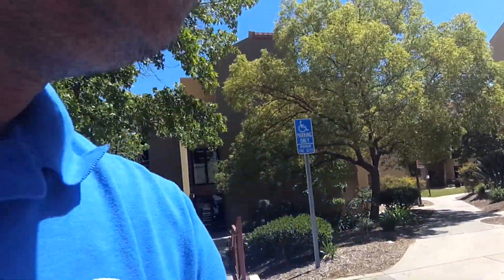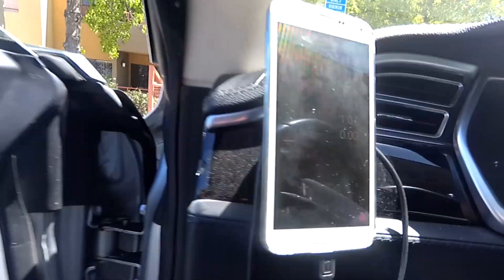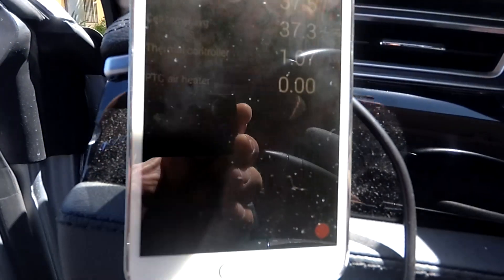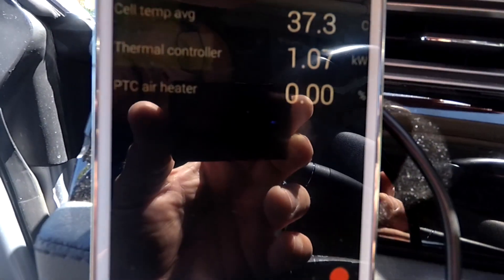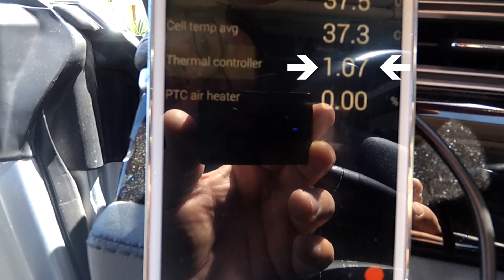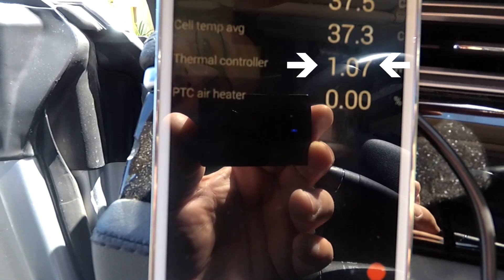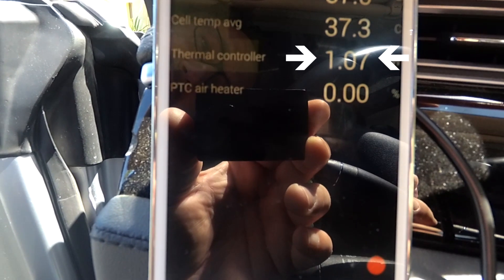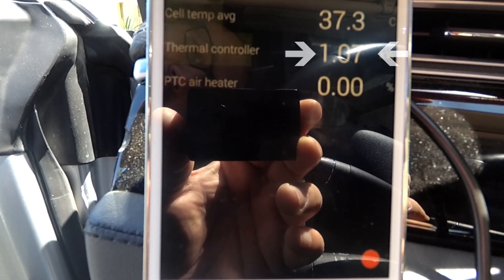How much range does the AC use in a Model S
On a freaking hot day I let the AC run and checked how much power / energy it used.